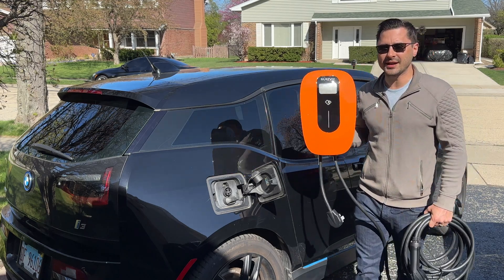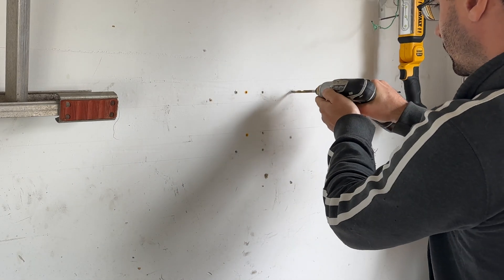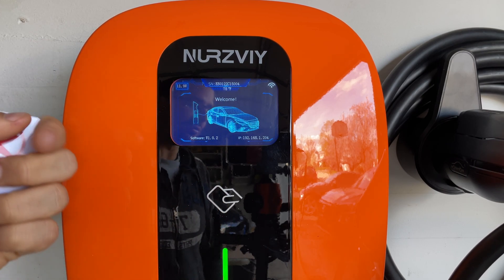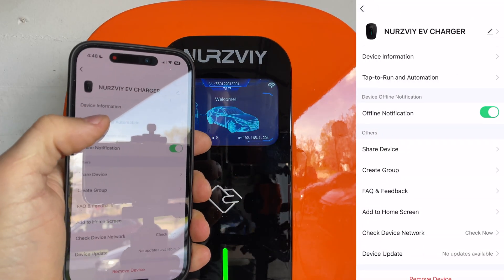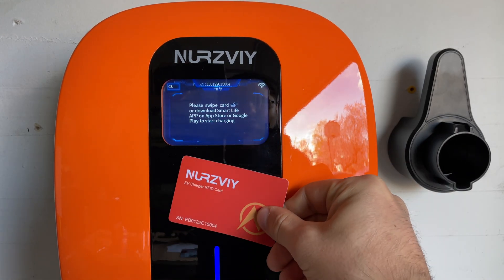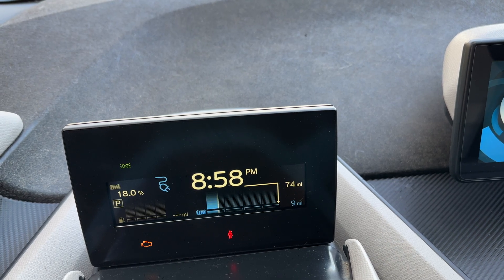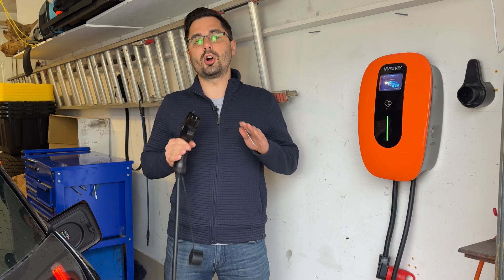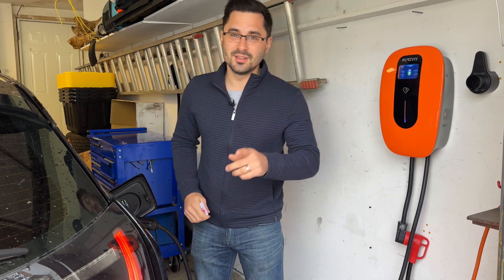This is the SMARTEST EV Charger I've Tested – Nurzviy 32A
I've been looking for a cool smart EV charger for a while now and this one might just be it! In this video, we take a closer look at the Nurzviy Smart Level 2 EV Charger, a powerful and intelligent charging solution for electric vehicle owners. With its advanced smart features, this charger is designed to make your life easier and your charging experience more seamless than ever before. We'll go over some of the key smart features of this charger, including its WiFi connectivity, mobile app integration, and remote access capabilities. We'll also discuss how these features can help you keep track of your charging status, monitor your energy usage, and schedule charging sessions to take advantage of off-peak electricity rates and even how to share a charger with authorized users. Whether you're a tech-savvy EV owner or simply looking for a more convenient way to charge your vehicle, the Nurzviy Smart Level 2 EV Charger is an excellent choice.